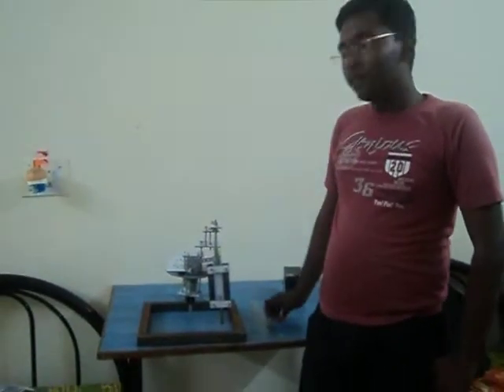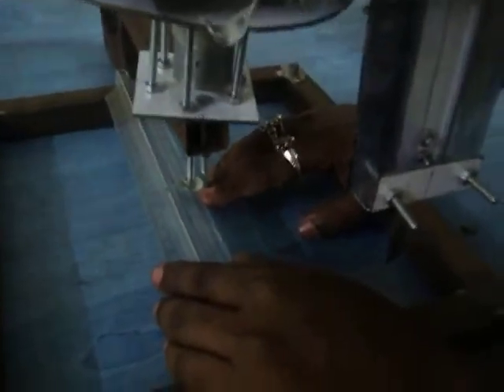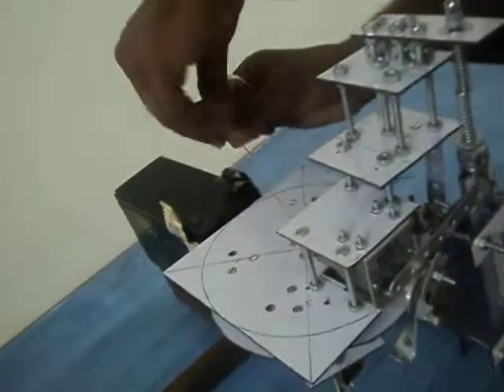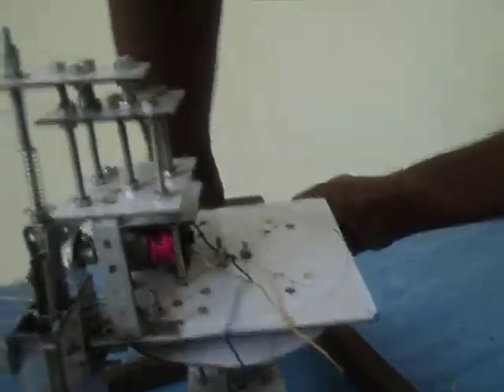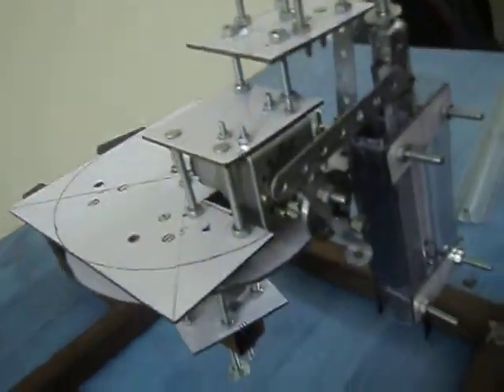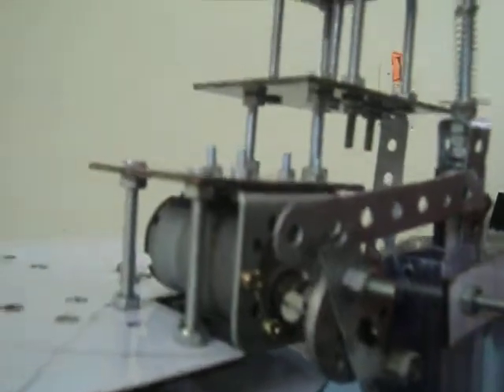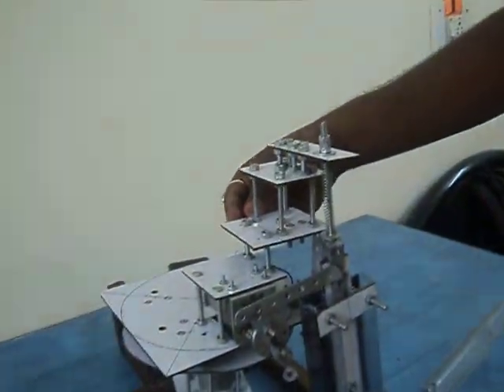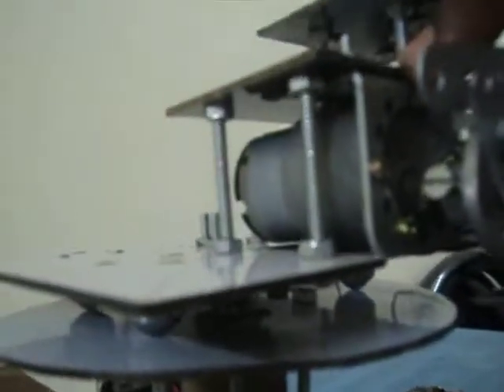Circular Shape Thermocol cutting RoboARM BY- SWAPNIL KUMAR SHARMA.AVI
It is a RoboARM which has the capability to cut the thermocolsheet into a circular shape. In this two Motors are used with the following specifications:
1) 3.5 rpm 12Volts and 2 Ampere rating DC Geared Center Shaft Motor (for rotating the arm in circular direction)
2) 45 rpm 12Volts and 2 Ampere rating DC Geared Side shaft heavy torque motor (for moving the cutter up and down)